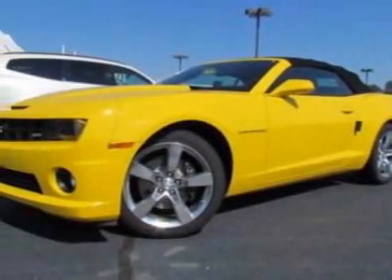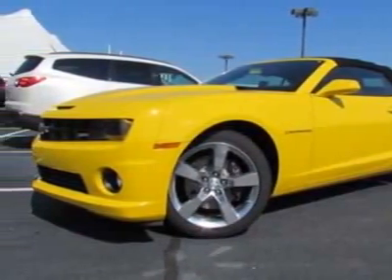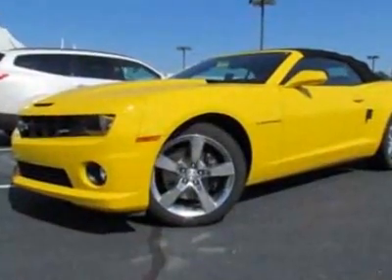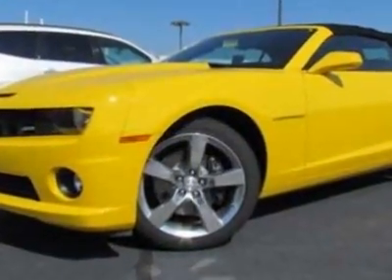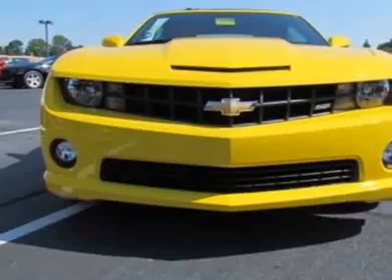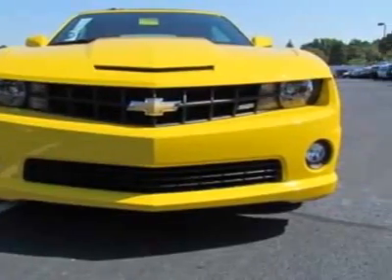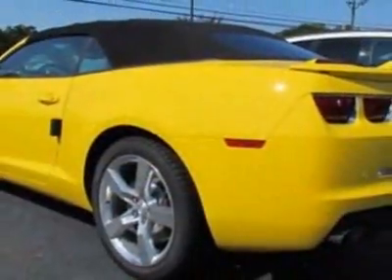2012 Chevrolet Camaro 2dr Conv 2SS Convertible - Charlotte, NC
City Chevrolet New Inventory, Charlotte, NC - Chevrolet Camaro Convertible 2SS